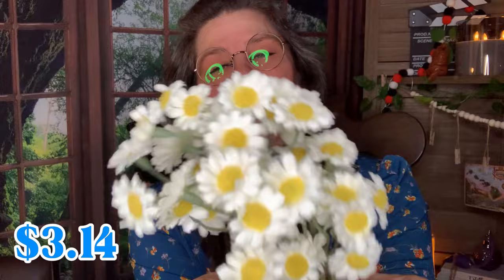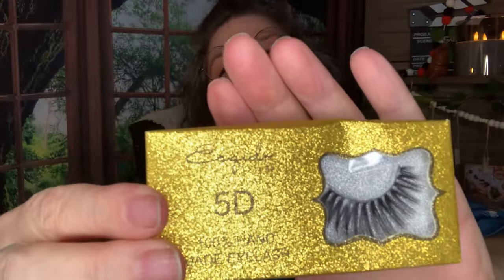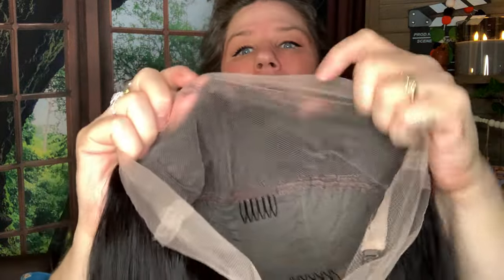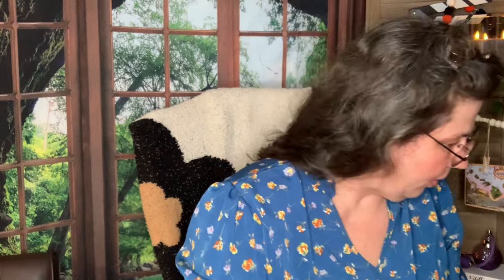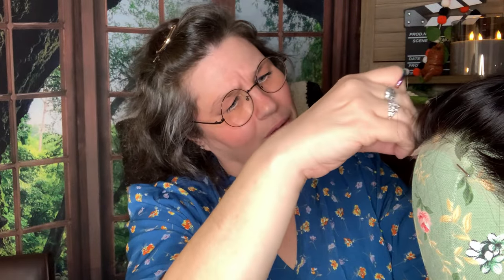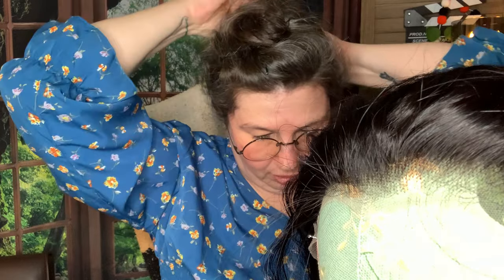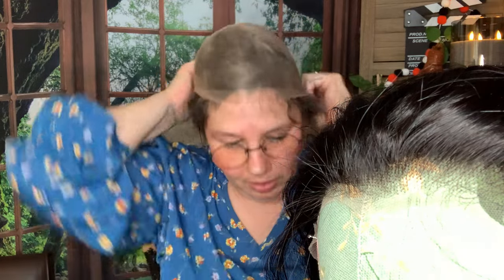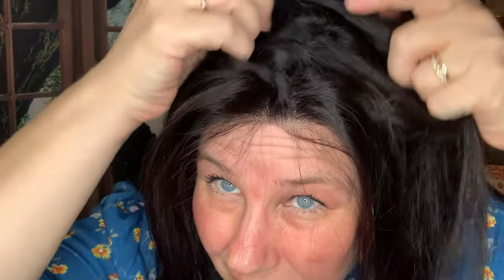Wiggin’ Out with 34’’ Human Hair✨360 Lace✨Real or Fake? Worth the $$? temu temuwigs @temu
Well Hello! This wig showed up the day I posted “Confessions of a Wig Addict” so it didn’t get to be included! 😭 but that’s ok bc it definitely deserves its own video!

🥰The TEMU games I Play! Join Me!

⭐️🚨ITEM LINKS 🚨⭐️

🌸 Curious about other ways you can support me? Just go to my Linktree & explore my attic of goodies 😆

Do you want to send me mail? 🤗 I love Happy Mail!

💌 Gigi’s Craft Attic & Hauls
Valley, AL 36854

ALL CONTENT IS NOT AUTHORIZED TO BE DUPLICATED WITHOUT WRITTEN CONSENT FROM GIGIS CRAFT ATTIC & HAULS

Temu, temu electronics, temu deals,